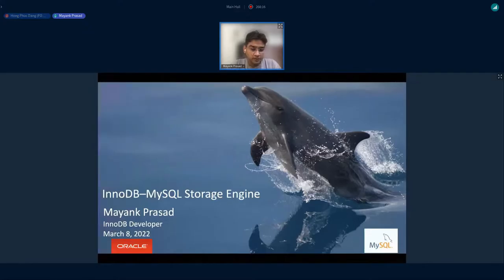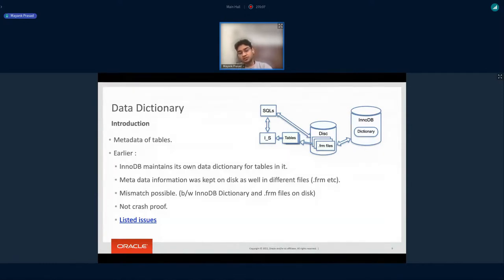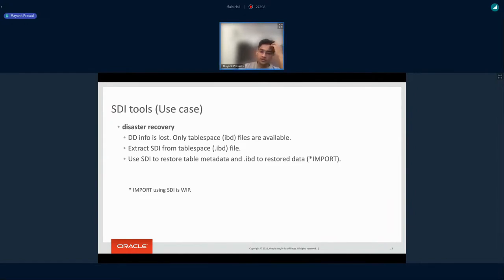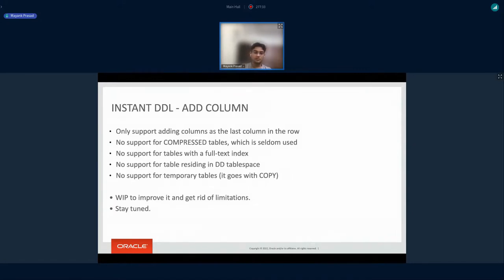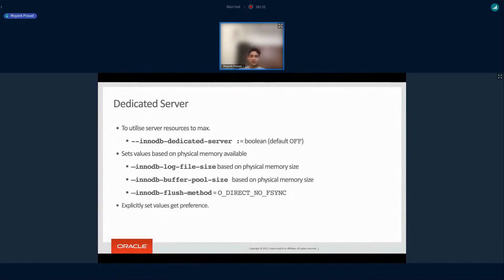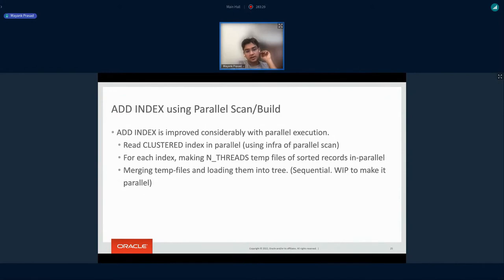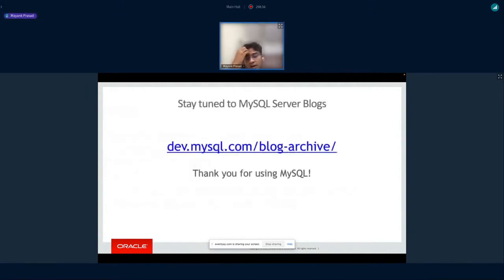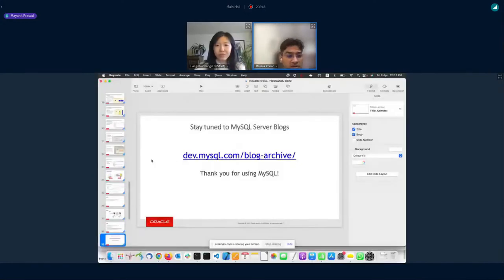InnoDB Storage Engine : What's new and exciting in MySQL-8.0 - Mayank Prasad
InnoDB is ACID compliant transactional Storage Engine for MySQL database. InnoDB is default storage engine for MySQL since 5.5.

InnoDB is being improved continuously since many years in MySQL and MySQL 8.0, which is current GA release of MySQL Server, incorporates great improvements in InnoDb not only in functionalities but also in performance.

    To name few:
        - Instant DDLs
        - Clone for provisioning.
        - Page tracker for faster incremental backup.
        - New design for Partial BLOB storage/update (JSON) to increase performance.
        - New REDO log design for performance improvements.
        - New UNDO logs design for easier management.
        - Encryption of Tablespace/UNDO/REDO logs for better security.
        - Atomic and Crash Safe DDL.
        - New DD hosted in InnoDB.
        - Automatic configuration of InnoDB parameters based on system resources.

        This talk aims to give a glimpse of above features and many other improvements in InnoDB in MySQL 8.0.